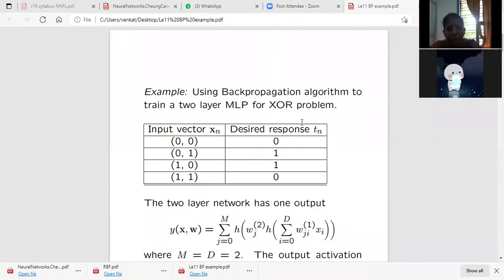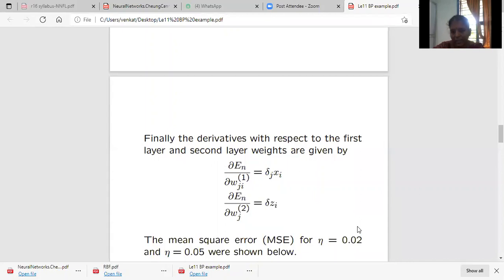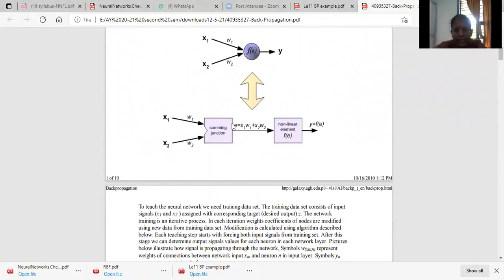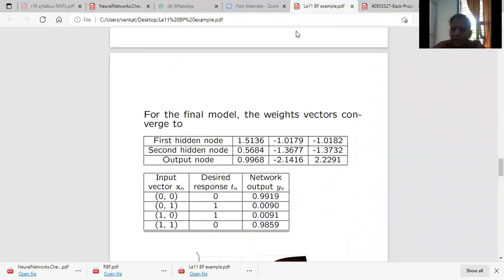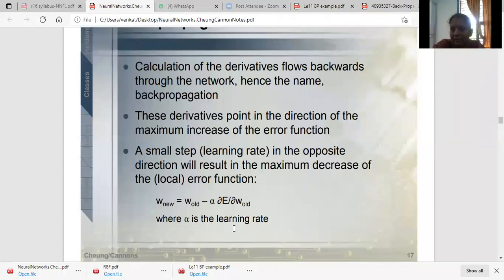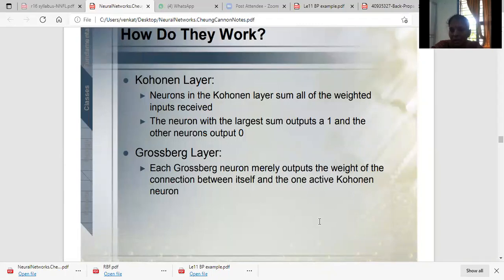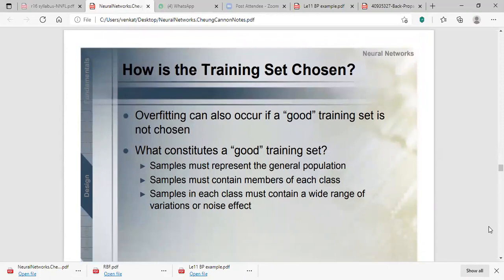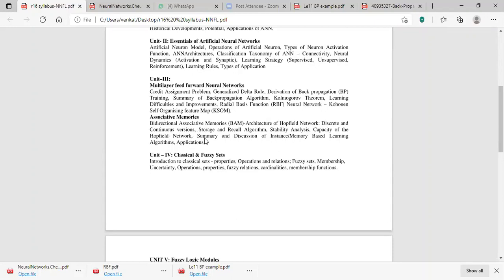16 6 21 Difficulties in learning rate in backpropagation algorithm